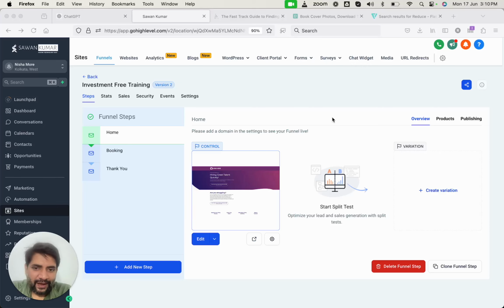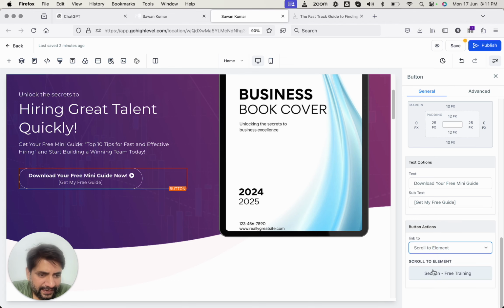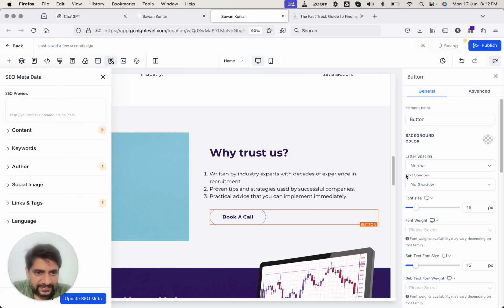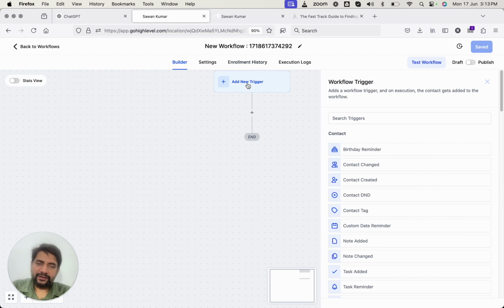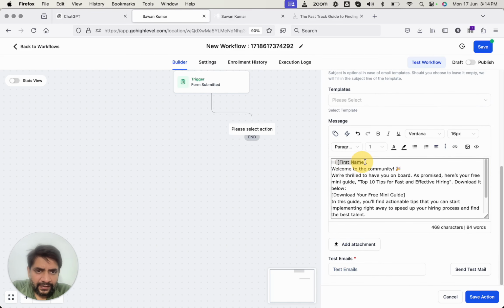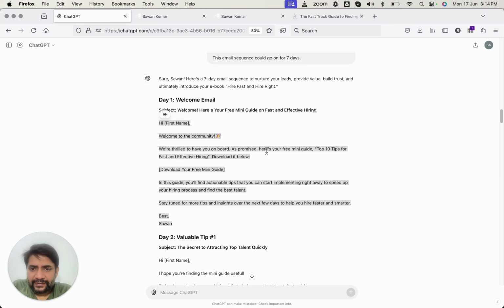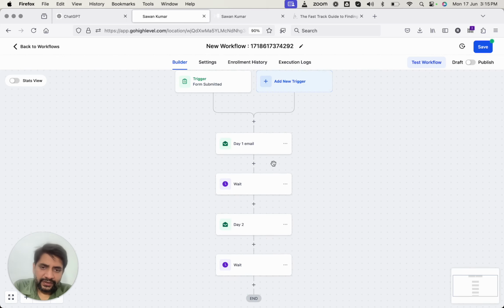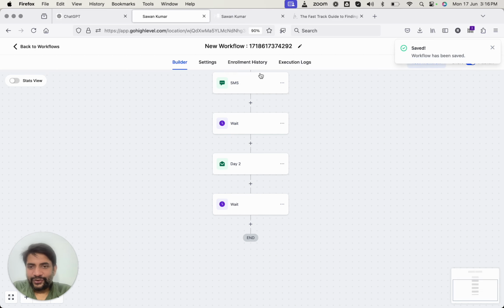Make Your Landing Page Work Better In Minutes!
Struggling to follow up with leads consistently? 😓
With GoHighLevel automation, you can build a lead nurturing system that works for you 24/7.

In this step-by-step tutorial, you’ll learn:
✅ How to set up automated workflows in GHL
✅ Email & SMS sequences that convert leads into paying customers
✅ Lead scoring & segmentation best practices
✅ Saving time while boosting conversions with AI + automation
✅ A proven framework for never letting leads slip through the cracks

By the end of this video, you’ll have a fully automated lead nurturing funnel that helps you close more deals—without chasing prospects.